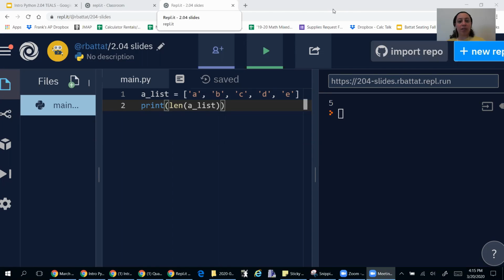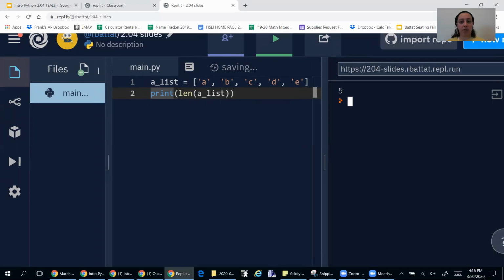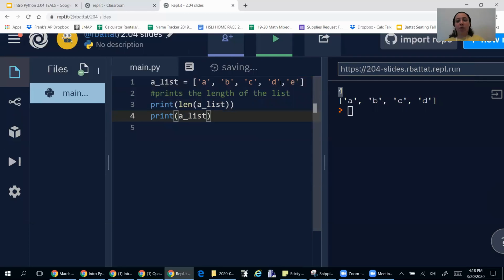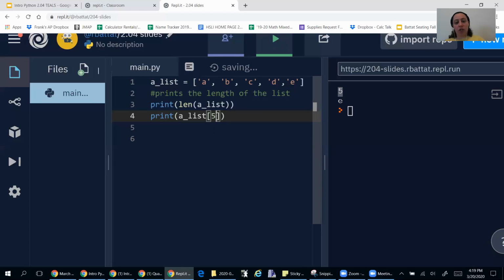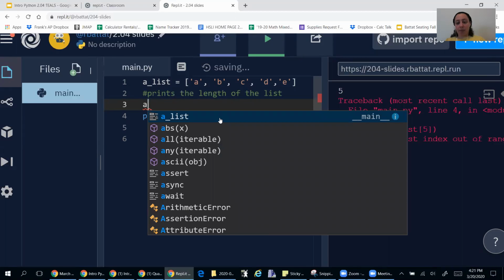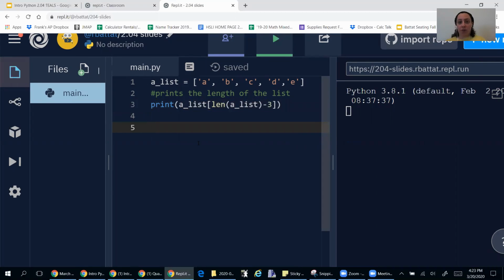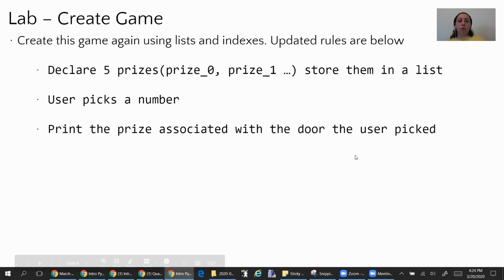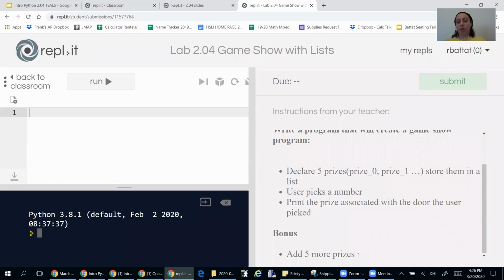2 04 Lists in Python